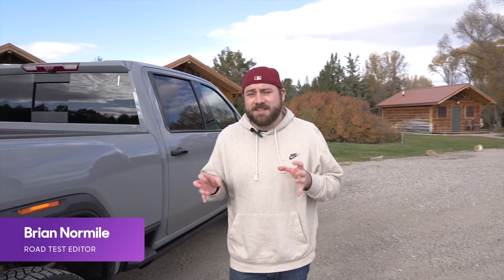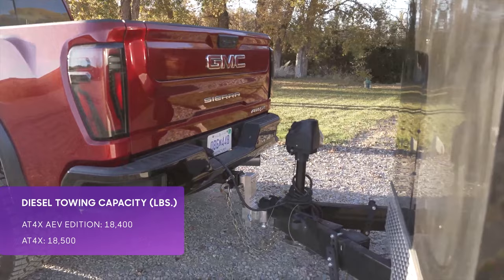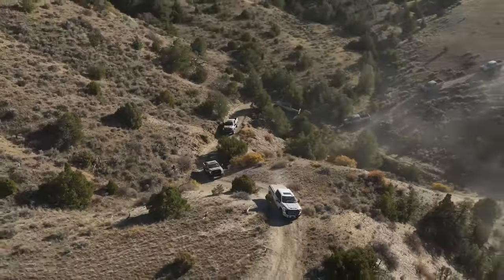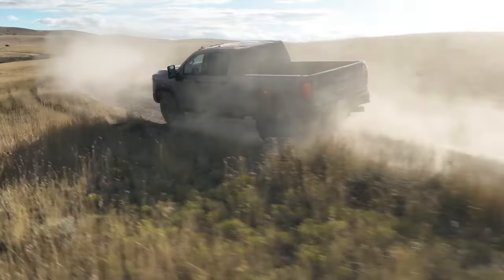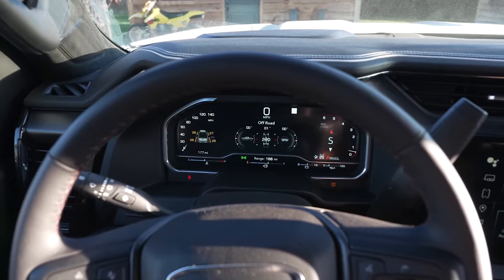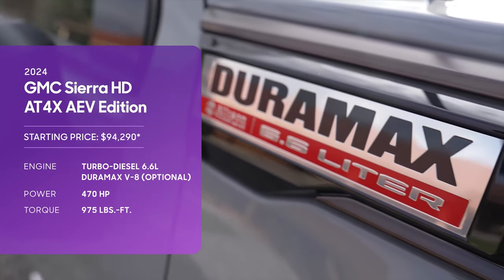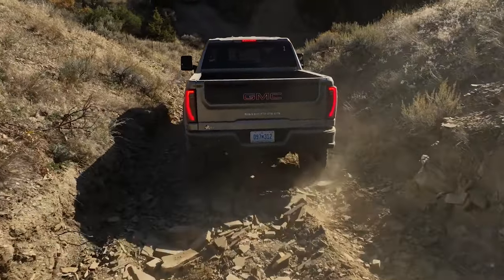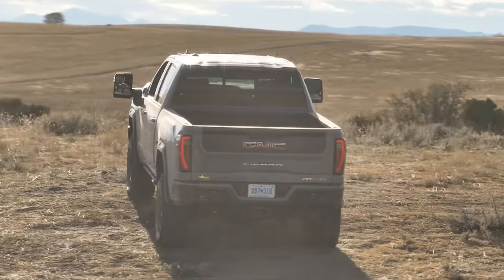Off-Roading in the 2024 GMC Sierra HD AT4X AEV Edition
Road Test Editor Brian Normile traveled to Montana to sample a variety of GMC’s AT4X and AT4X AEV Edition off-road pickup trucks (per Cars.com’s ethics policy, we pay for all travel and lodging at such manufacturer-sponsored events). In this video, he drives the biggest of the family: the Sierra HD AT4X AEV Edition.

The brief drive included dusty trails and steep ascents and descents, but it wasn’t the most challenging off-road course. Why? Because the heavy-duty Sierra — even the AT4X AEV Edition — is about towing first.

Unfortunately, our drive time didn’t include any towing testing, but we did get to find out what the big off-roader is like when engaged in its second favorite activity. The Sierra HD AT4X AEV Edition impresses, but it’s probably too big for most people to enjoy as a primary off-roader (it’s certainly too big for Brian’s tastes) and not as well equipped as GMC’s other AT4X and AT4X AEV Edition pickups. Check out the video to see more about it.

Read more about the 2024 GMC Sierra HD AT4X AEV Edition

Chapters:
0:00: Intro
0:08: AEV Edition equipment
0:52: Off-roading
1:51: Interior
2:46: Powertrain
3:13: Outro